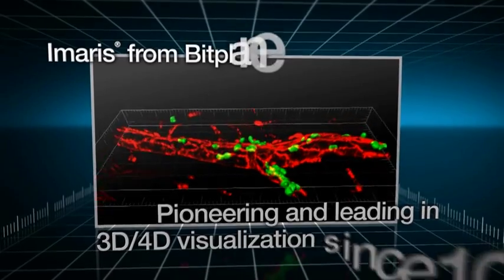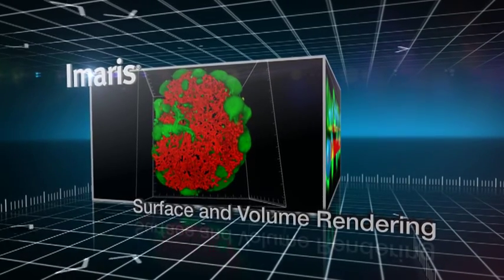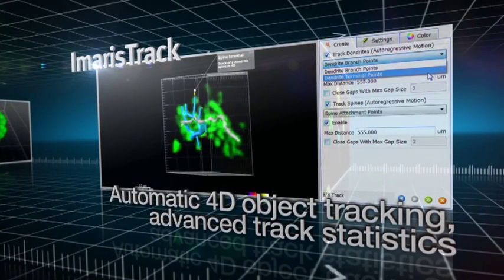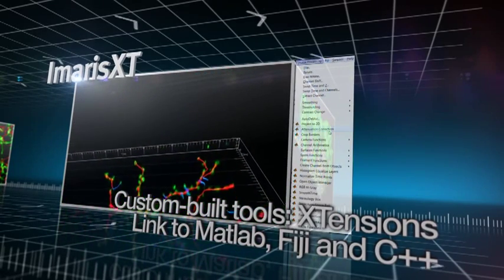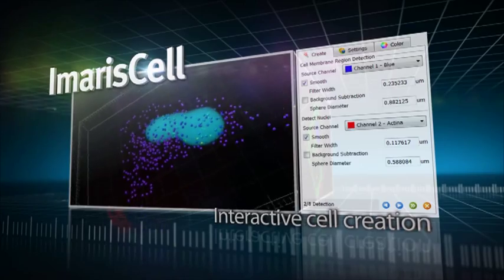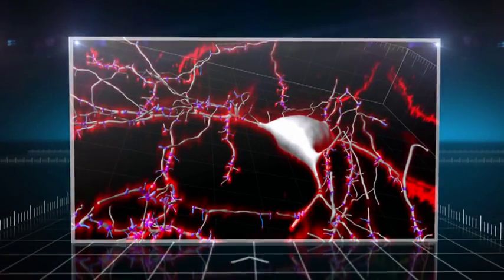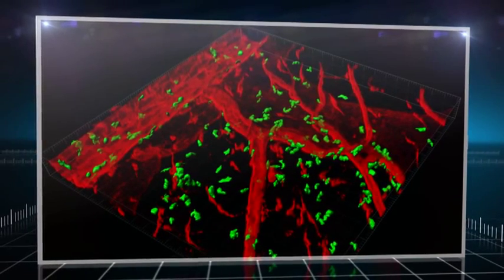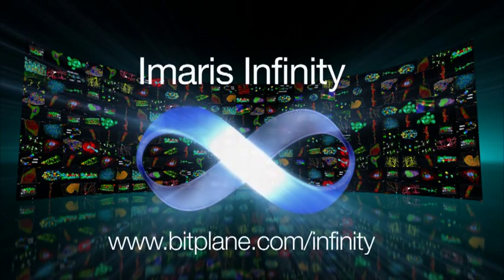Discover Imaris Software from Bitplane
Imaris is Bitplane's core scientific software module that delivers all the necessary functionality for data visualization, segmentation, analysis and interpretation of 3D and 4D microscopy datasets.

Combining speed, precision and ease-of-use, Imaris provides a complete set of features for working with three- and four dimensional multi-channel images of any size, from a few megabytes to several gigabytes.